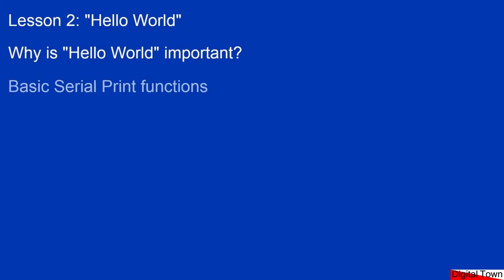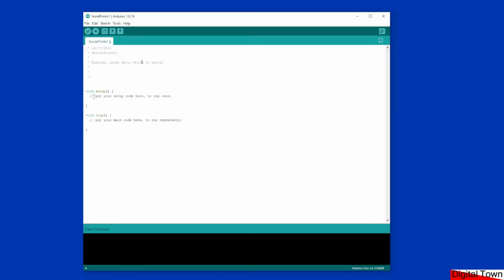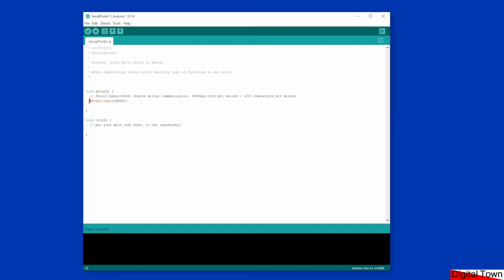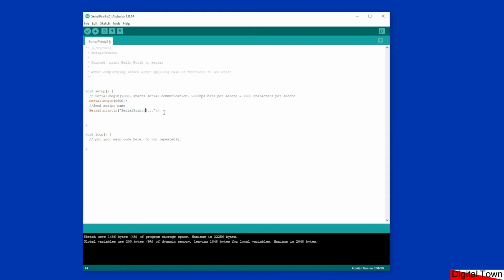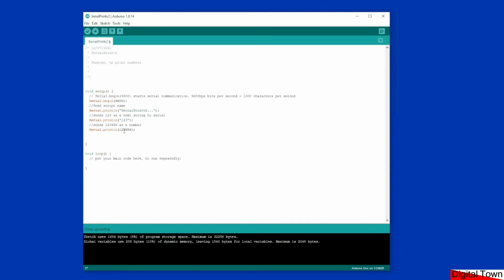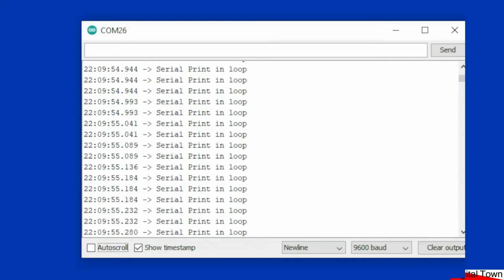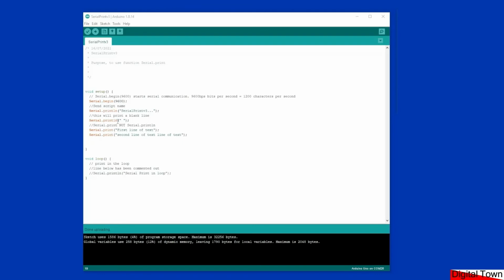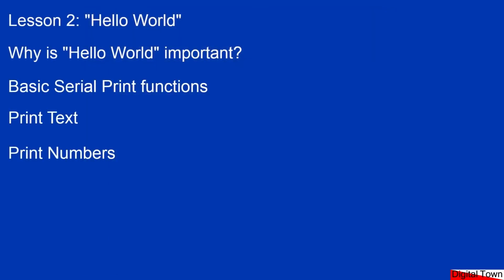Arduino C++ Lesson2 "HelloWorld"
Lesson 2 of C++ for Arduino Course for beginners.
This lesson covers:
Why "Hello World" is important
Functions learnt: Serial.begin(), Serial.print(), Serial,println();
Printing Text, Numbers and Calculations.
Reminders and how to version code in a simple way.
User of Serial Window.
Setting Baud Rate and what it means.

For more information including the code used in the video